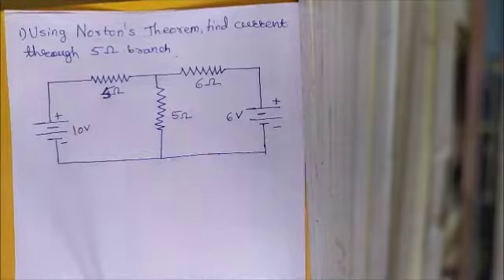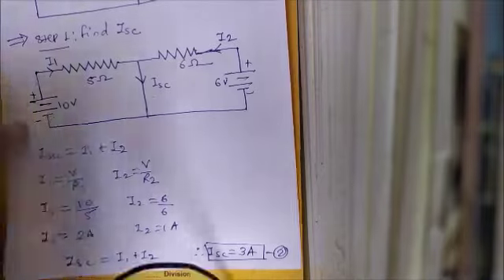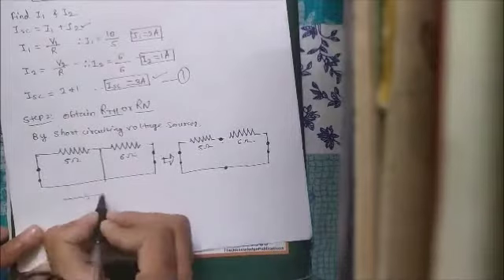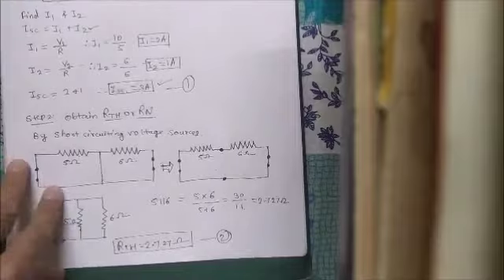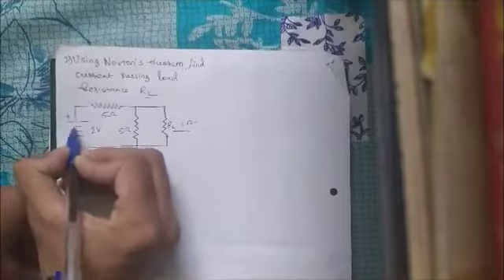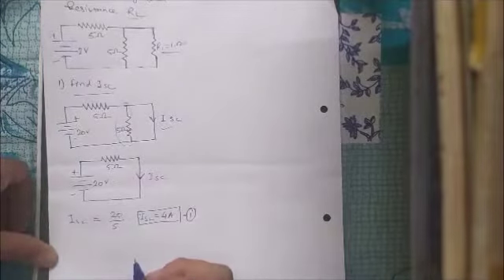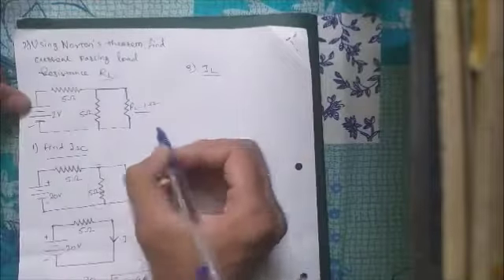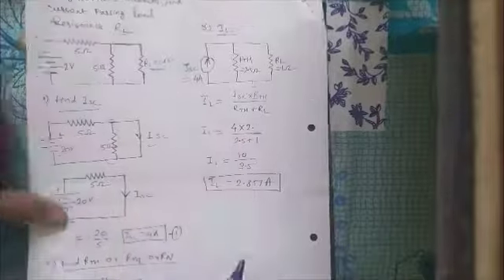Lecture 10 Network Theorems ECI and ECN 1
This theorem explains numericals on Norton's Theorem